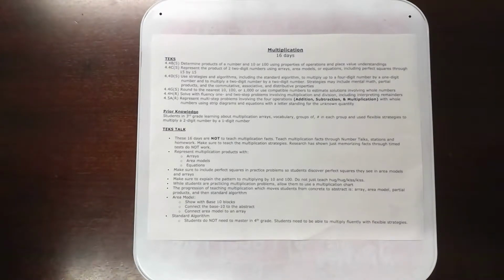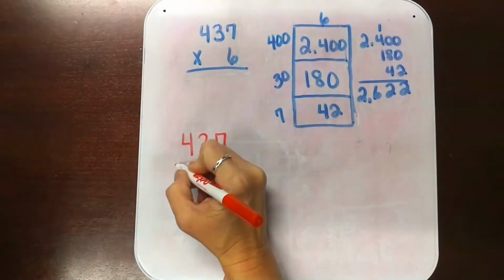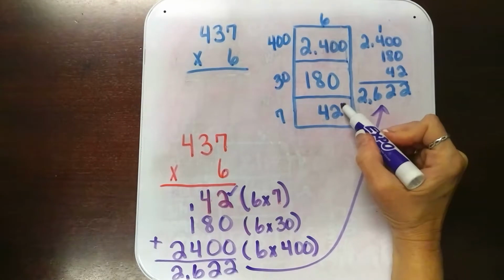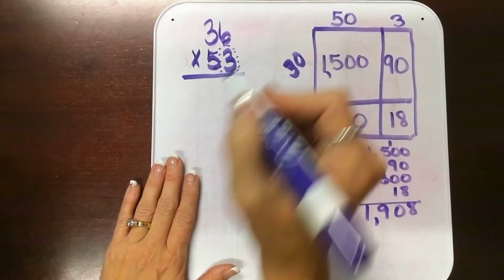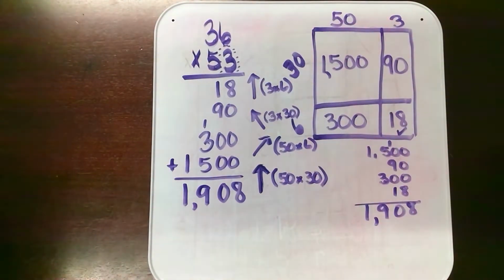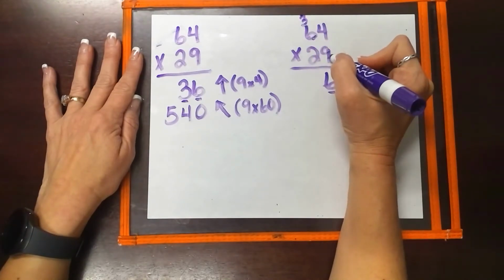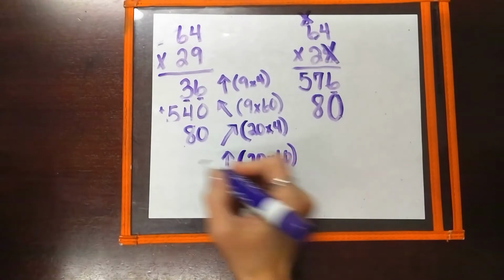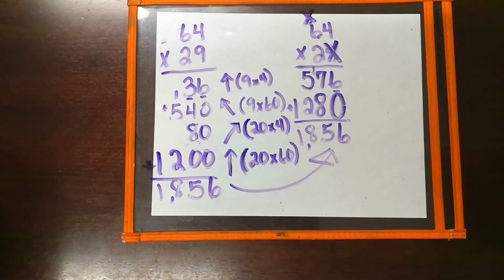4th Multipication Part 2